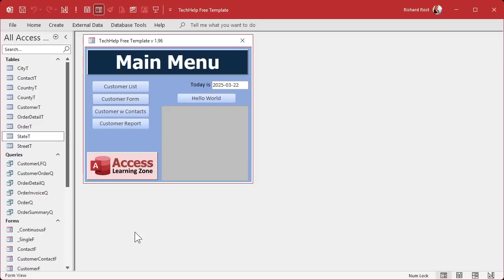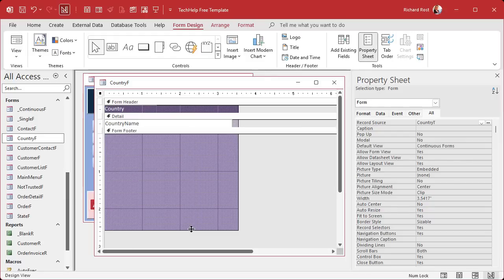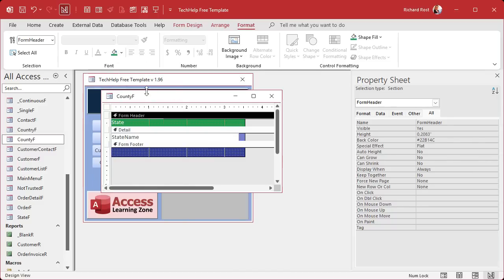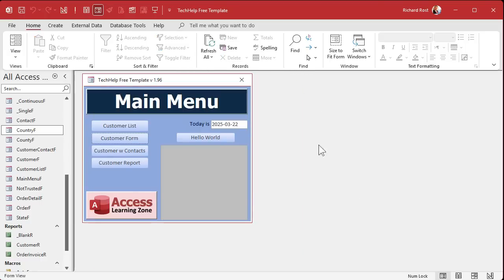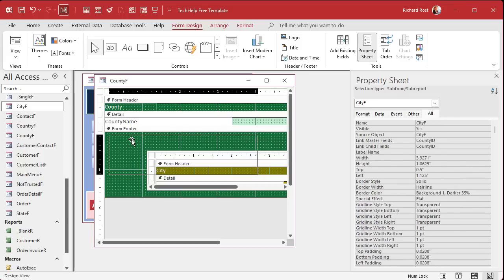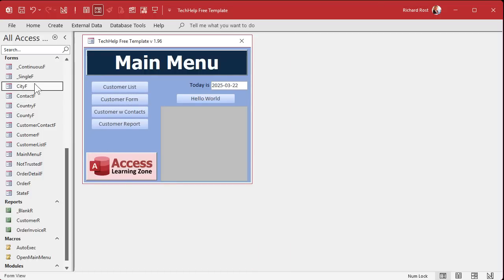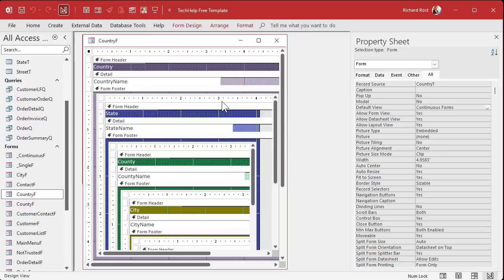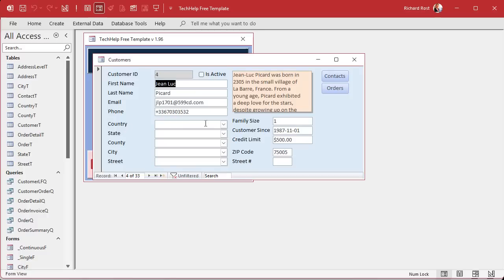How to Make Multiple Cascading Combo Boxes in Microsoft Access, Part 2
In this Microsoft Access tutorial, I will show you how to create multiple cascading combo boxes using nested subforms. We will build on the table structure we set up in part one, focusing on forms for managing country, state, county, city, and street data. You'll learn how to use continuous forms and set subform properties to ensure seamless data manipulation without displaying unnecessary IDs. Customize the visual appeal of your forms with different colors for better user interface design. This session is dedicated to practice and reinforcing skills covered previously, while preparing for further integration with customer forms. This is part 2.